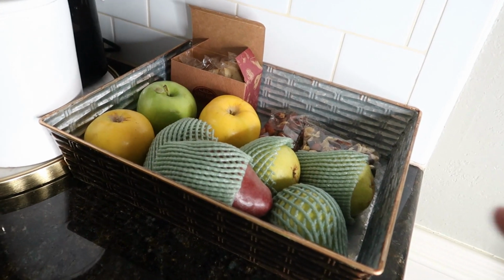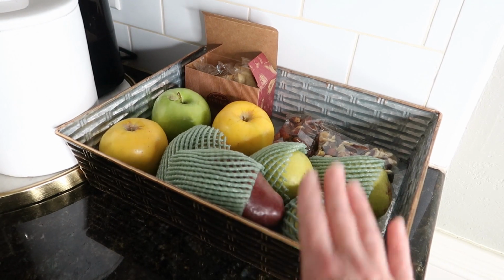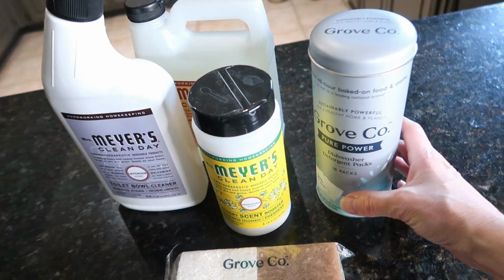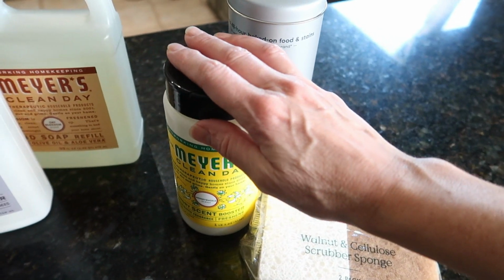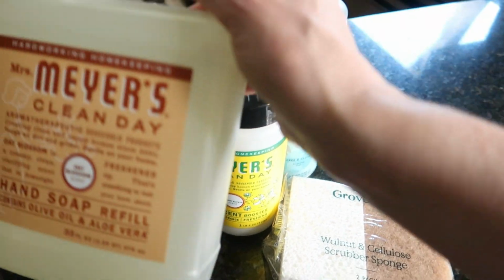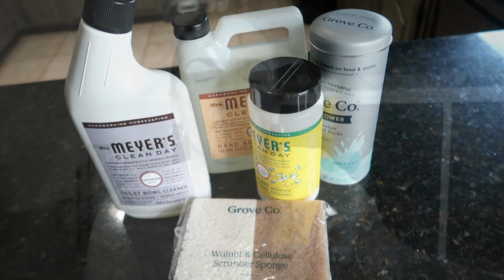VLOGMAS CHANGING MY SEASONAL CLOTHES OVER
My name is Joy. I’m a mom of three older kids - all three now young adults. I have been a SAHM since my oldest was a year old, only having a couple different part time jobs over the years once all my kids were in school. I have also enjoyed volunteering with several non for profit organizations. In 2018 I started my own business doing in home organization here in Austin, Texas as a professional organizer! I want to share some of the tips and tricks I learned from being a SAHM for over 20 years and as a professional organizer.